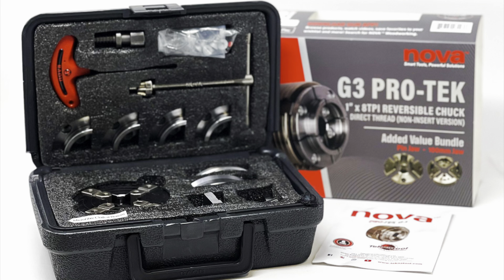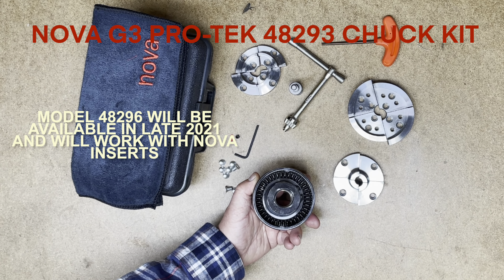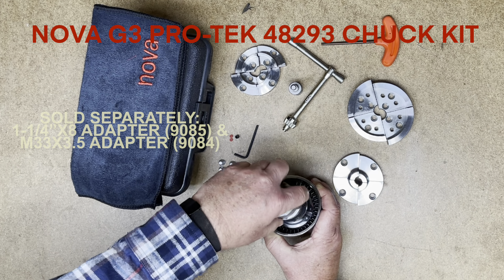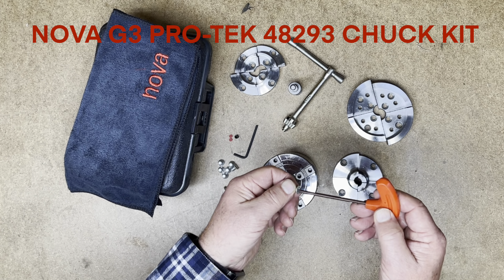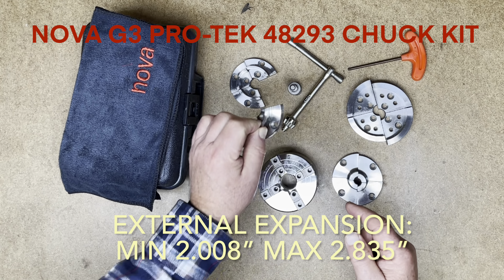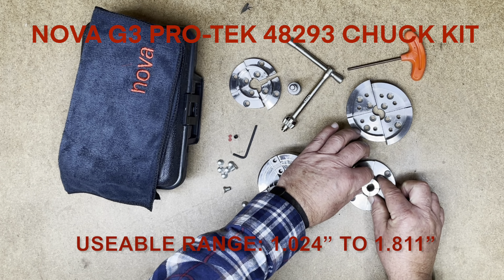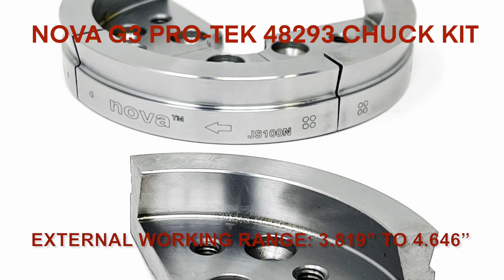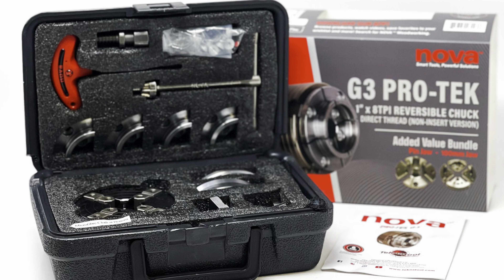Details on the Nova G3 48293 Kit